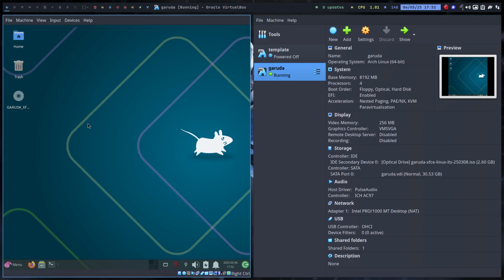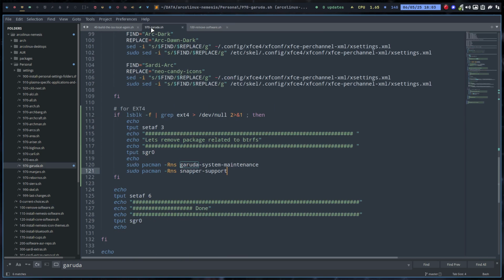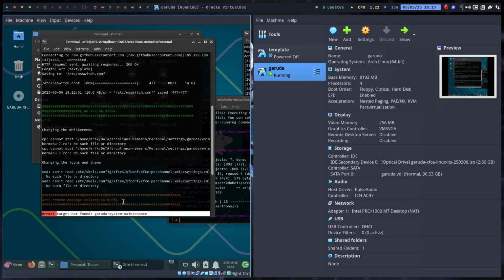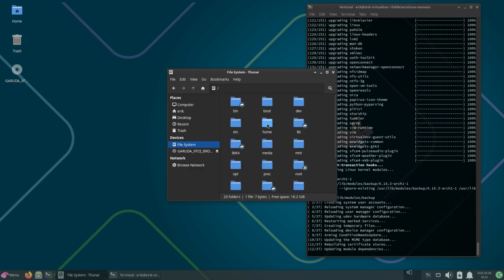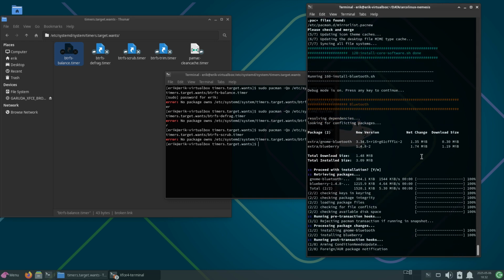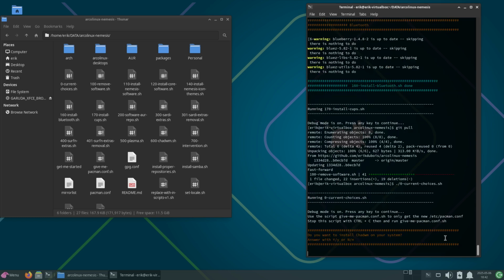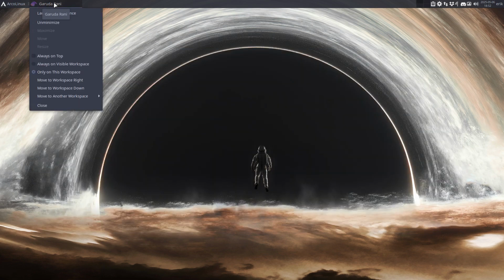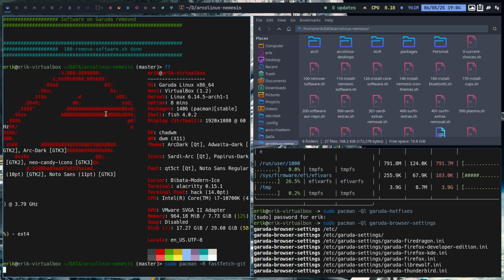Edu 0031 : Garuda - EXT4 - how to make the ArcoLinux-nemesis scripts better - workflow video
Release: Release: garuda-xfce-linux-lts-250308.iso - experimental setup as we have installed Garuda with ext4 rather than btrfs